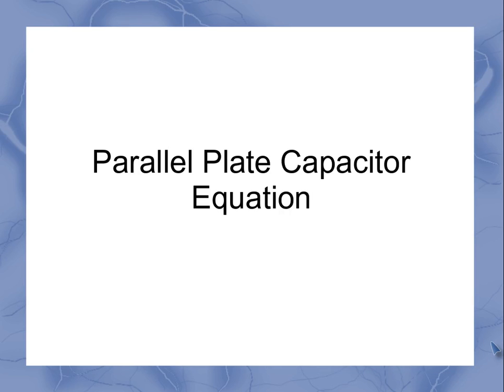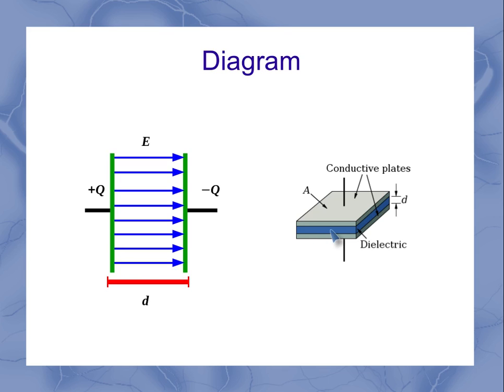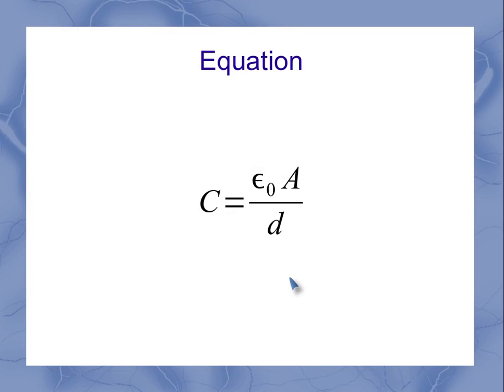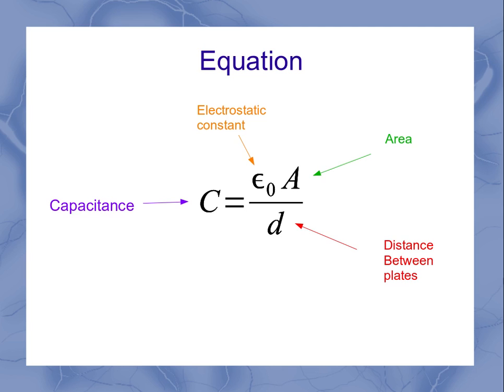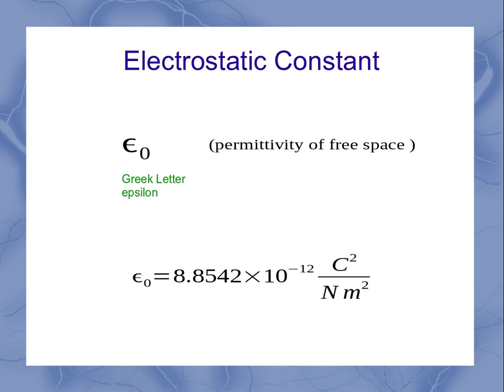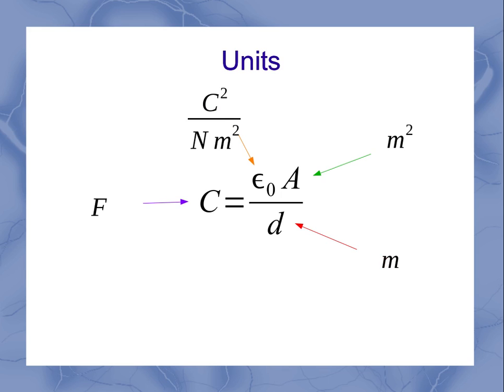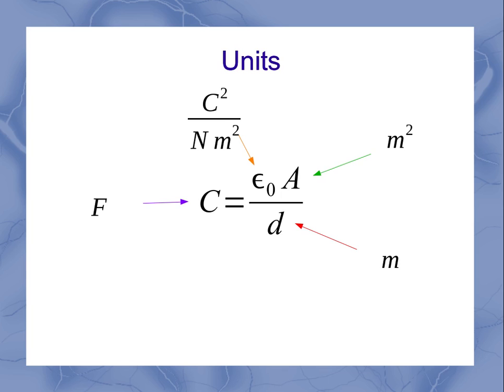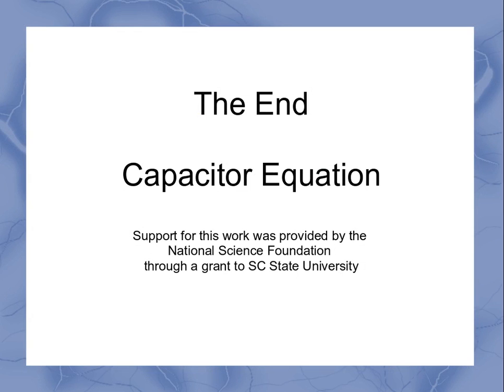The Parallel Plate Capacitor Equation (short version)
This video describes the parallel plate capacitor equation but does not show the derivation of this equation from the general capacitor equation.